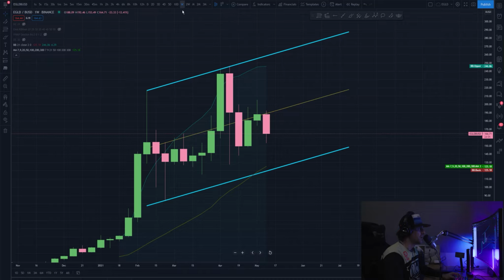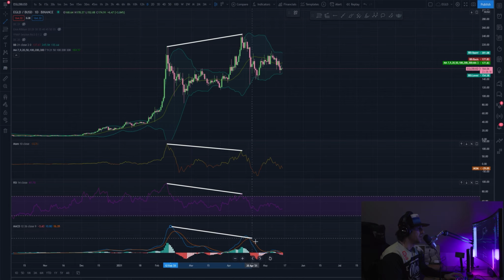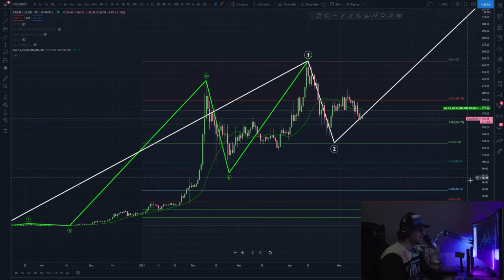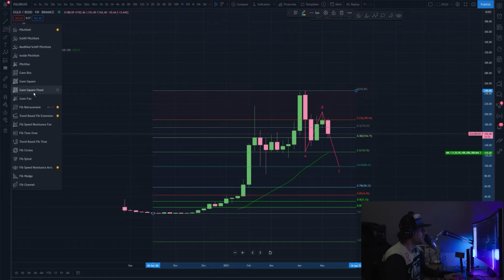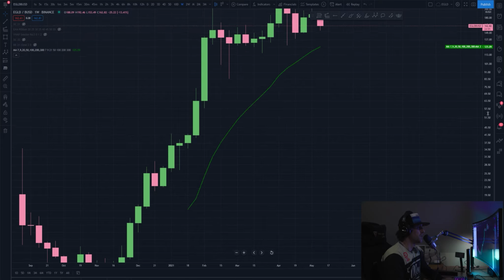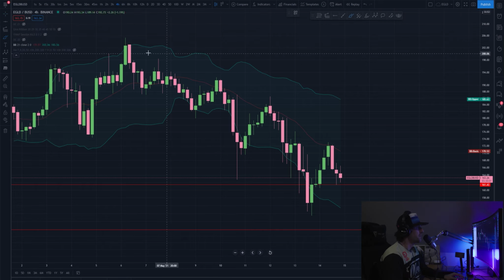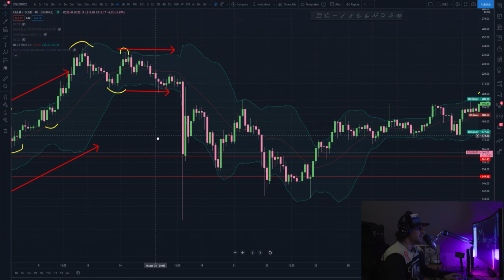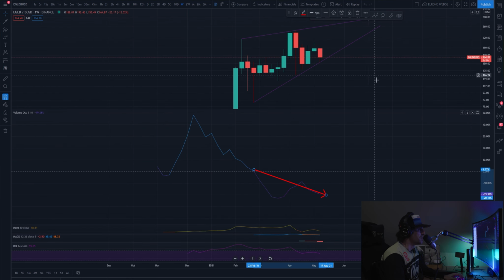EGLD Coin Elrond Technical Analysis, Price Prediction, live chart, trading tips, EGLD Token target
Elrond is in a range between 129$, 177$ and 199$ on the daily chart. MA21 is resistance at 177$. We gonna go over the situation of the wedge, i will show the divergences and talk about recent close.

MAIAR
Download MAIAR Wallet (Stake EGLD and make Rewards everyday with this Wallet) Get Mex token free airdrop soon.
Deposit adresses for tips! HERO TAG : Nostradamus
EGLD erd1gqqdk5vt7y70t8l7wz5sa9s7glkdjhzkz298sc93npz2stlu6qpqc8pghc

The material in this video has no regard to the specific investment objectives, financial situation or particular needs of any viewer. This email is presented solely for informational and entertainment purposes and is not to be construed as a recommendation, solicitation or an offer to buy or sell / long or short any securities, commodities, cryptocurrencies or any related financial instruments. Nor should any of its content be taken as investment advice. Crypto Mercy is not a financial advisor. The views expressed in this video are completely speculative opinions and do not guarantee any specific result or profit. Trading and investing is extremely high risk and can result in the loss of all of your capital. Any opinions expressed in this post are subject to change without notice. Crypto Mercy is not under any obligation to update or keep current the information contained herein. Crypto_Mercy may have an interest in the securities, commodities, cryptocurrencies and/or derivatives of any entities referred to in this material. Crypto_Mercy accepts no liability whatsoever for any loss or damage of any kind arising out of the use of all or any part of this material. Crypto_Mercy recommends that you consult with a licensed and qualified professional before making any investment or trading decisions.